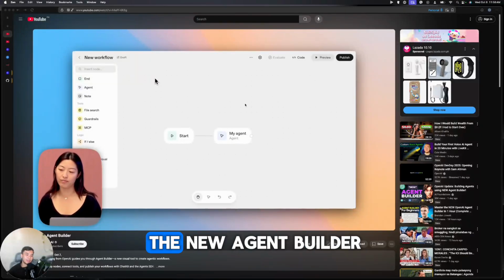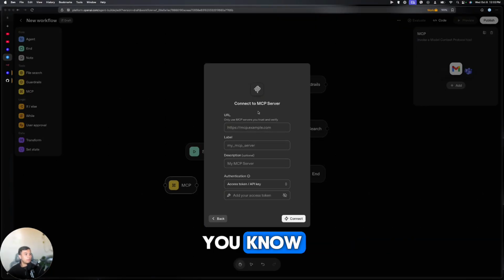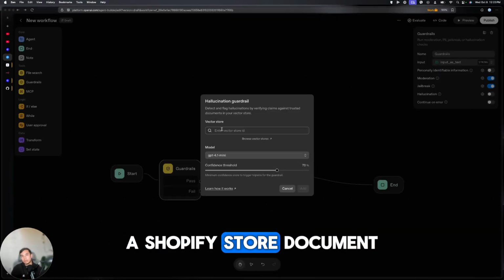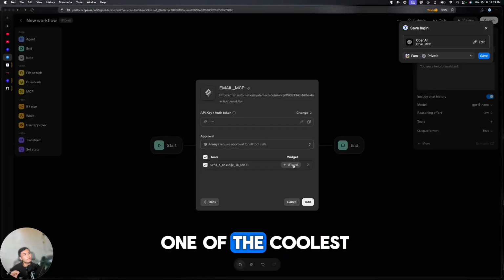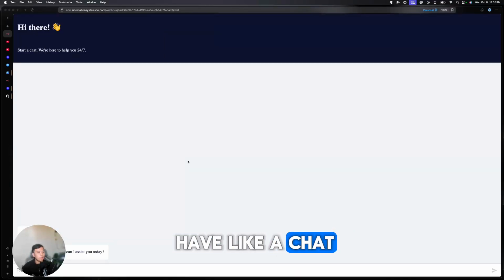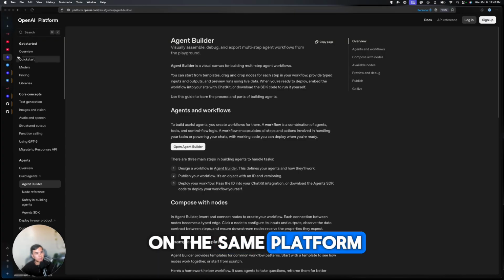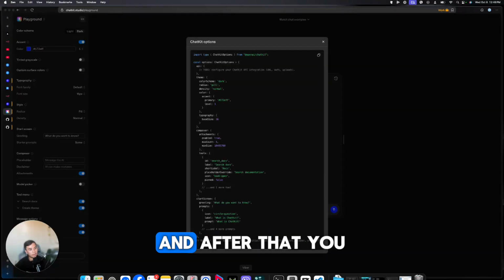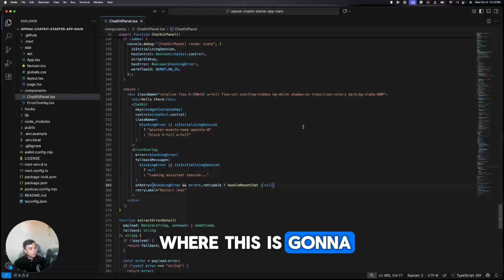OpenAI Agent Builder Review - Is N8N Dead? Complete Test & Tutorial (2025)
OpenAI just released Agent Builder and everyone's calling it the "N8N killer." I spent hours testing it to see if automation platforms are actually dead. Spoiler: It's complicated.

🎯 What I Tested:
Complete Agent Builder interface walkthrough
Building workflows with triggers, nodes, and decision paths
Guardrails (preventing jailbreaks, hallucinations, PII leaks)
Connecting N8N via MCP servers
Sending real emails through Gmail automation
Custom widget creation for chat interfaces
Production deployment (the painful part)

⚡ The Good:
Beautiful, clean interface
Native OpenAI integration
Guardrails for AI safety (jailbreak detection, hallucination prevention)
Pre-built templates for common use cases
Widget customization without coding

⚠️ The Bad:
Requires government ID verification to deploy
Limited MCP integrations (mostly read-only)
Need Zapier for most actions
Deployment requires coding knowledge (Node.js, terminal, API keys)
No simple "share this link" option like N8N

🔧 Technical Requirements:
OpenAI account with API access
Basic terminal/command line knowledge for deployment
N8N account (if you want full automation capabilities)
Visual Studio Code or text editor

💡 My Honest Take:
Agent Builder isn't killing N8N anytime soon. It's powerful but requires technical knowledge to deploy properly. However, in 3-6 months with more MCP integrations? This could be a game-changer.
Best use cases RIGHT NOW:

Customer service chatbots with guardrails
Document analysis and comparison
Shopify store assistants
Data enrichment workflows
Internal knowledge assistants

🤔 Questions I Couldn't Answer (Help Me Out):

Deployment to Vercel/Netlify workflows
Advanced multi-agent routing strategies
Cost comparison vs other platforms
Enterprise use cases
Integration with existing tools beyond MCP

🕐 Timestamps:
00:00 Introduction - The N8N Killer?
01:00 Agent Builder Interface Tour
02:30 Understanding Guardrails (Critical Feature)
04:20 MCP Servers - The Integration Problem
06:00 Government ID Verification (Yes, Really)
07:30 Building Your First Workflow
11:00 Connecting N8N via MCP Server
14:00 Live Test - Sending Emails Automatically
16:00 Deployment Challenge (The Hard Part)
19:00 Visual Studio Code Setup
21:00 Custom Widget Creation
23:00 Template Analysis & Use Cases
25:30 Final Verdict